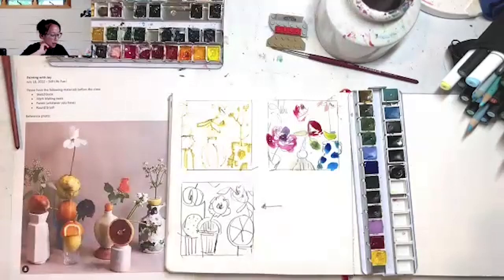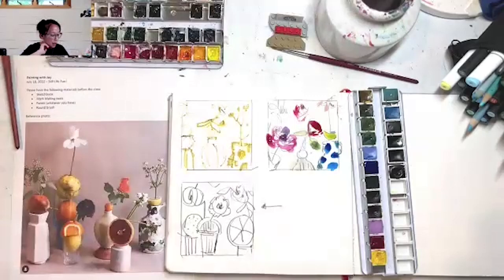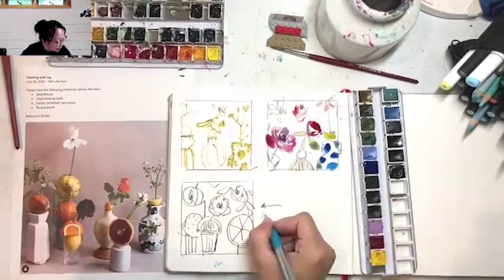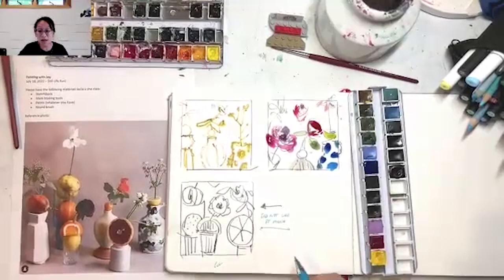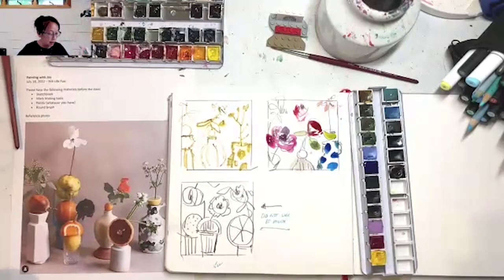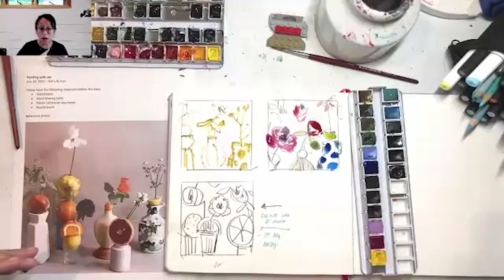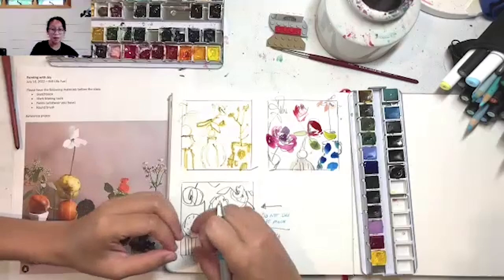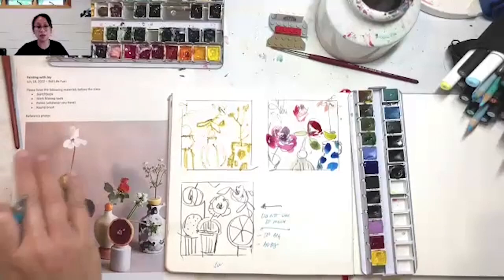Painting with Joy: Easy Still Life Painting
This video is from the July 2022 session of "Painting with Joy"

📝 Square Mixed Media Sketchbook

🤓 You can find me and my daily project here:
and tag your art as paintingwithjoy so I can see your beautiful work!